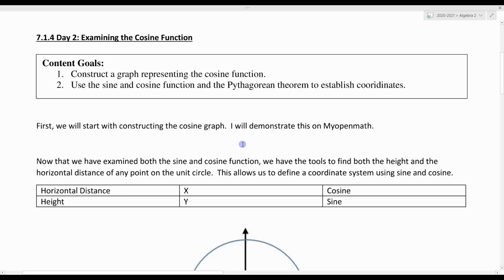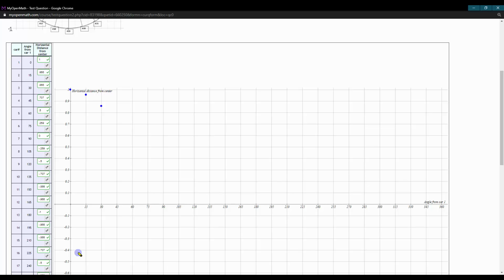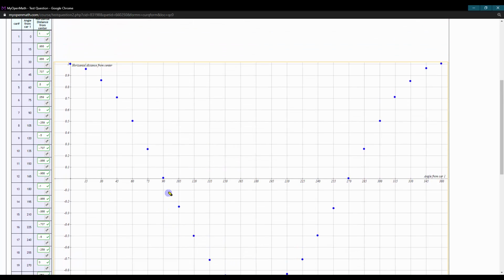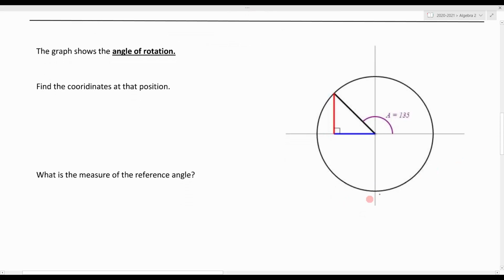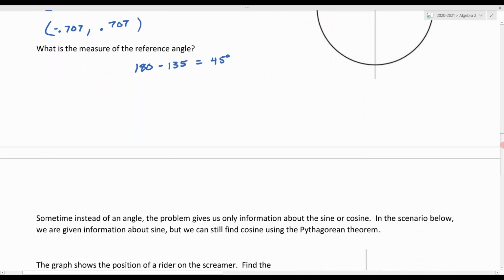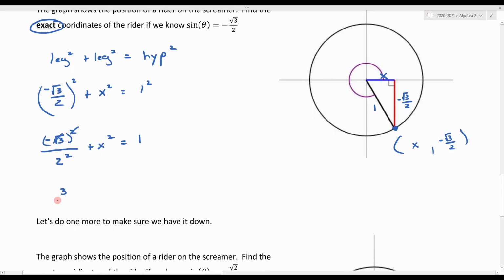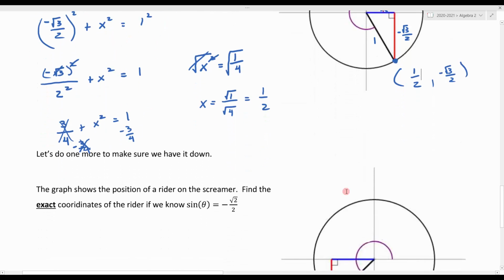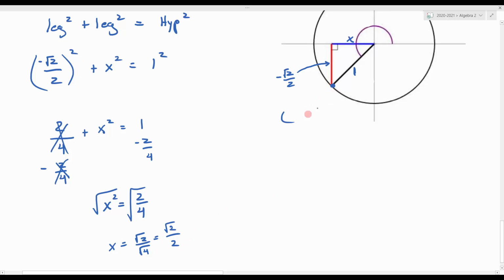Lesson 7 1 4 Day 2 Cosine Graph and Coords on Unit Circle